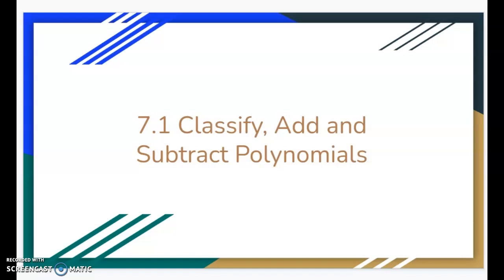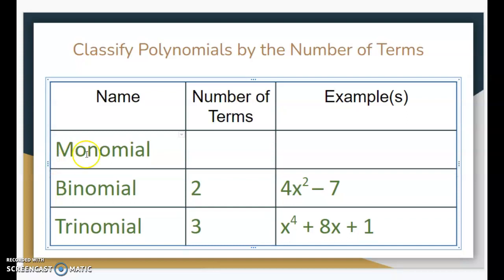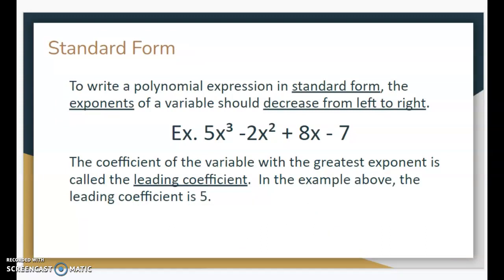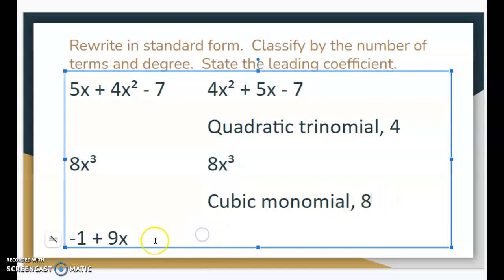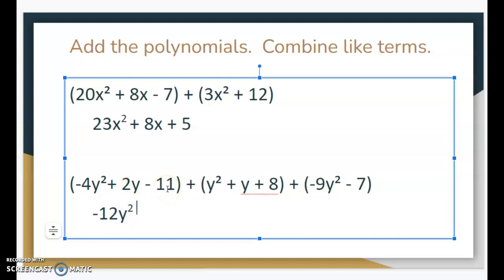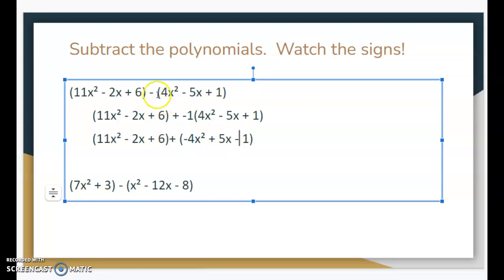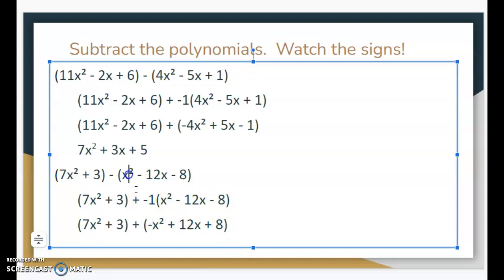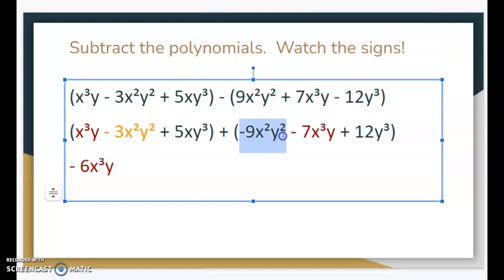7.1 Notes - Intro to Polynomials